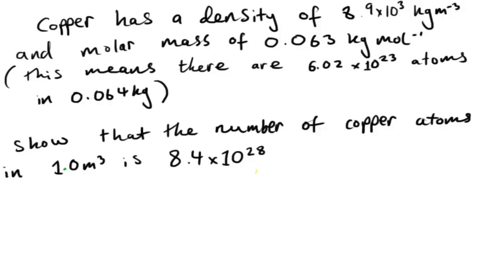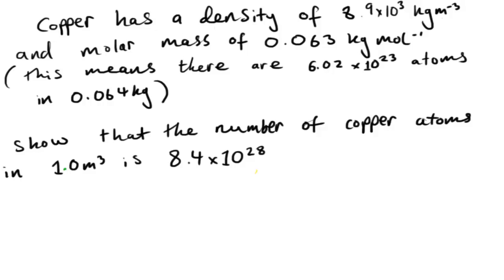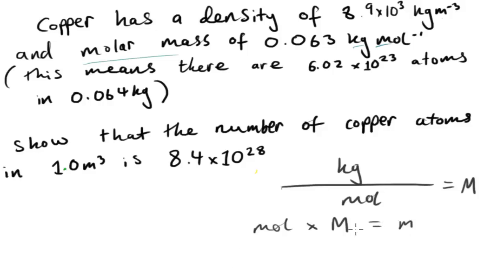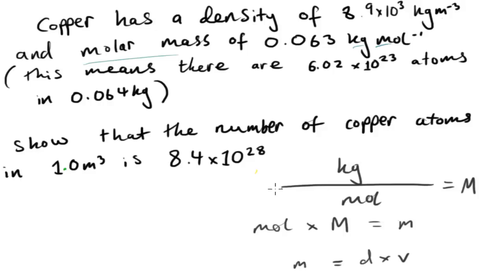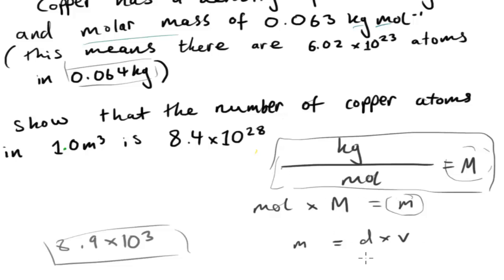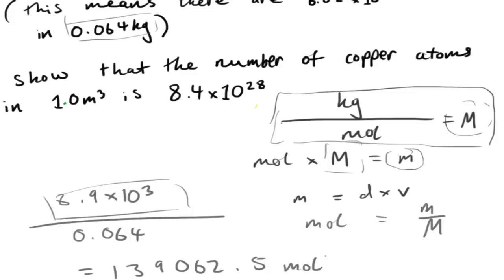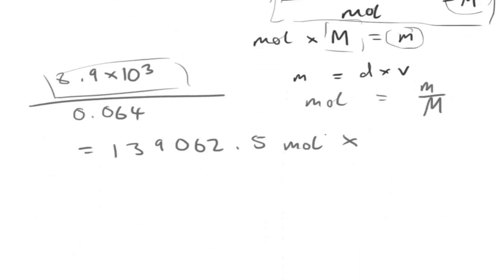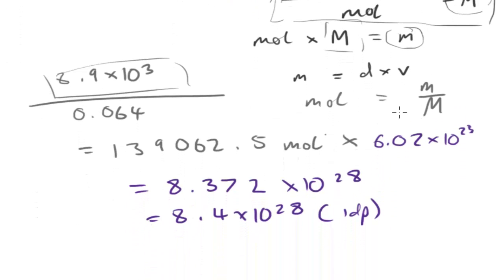Working out the Number of Atoms in a given volume of Copper from Density/Molar Mass- AS Physics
In this video I work through a question which asks me to show that the number of atoms in a given volume of copper is a certain amount given the density of copper and the molar mass of copper.